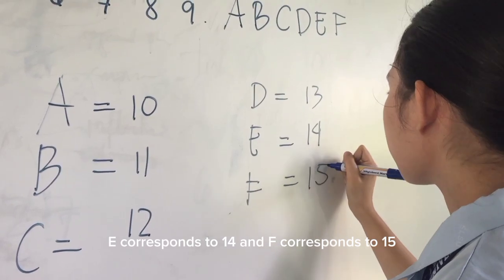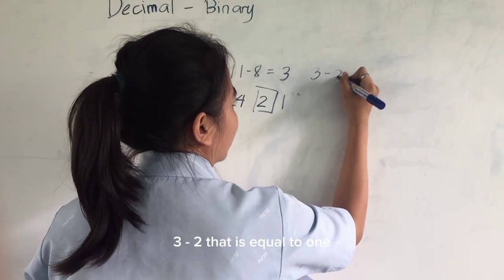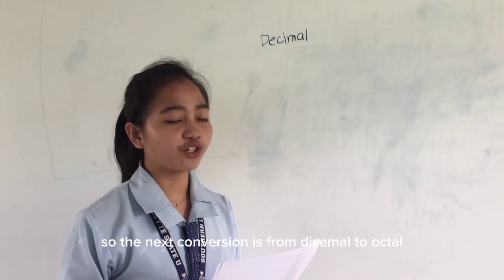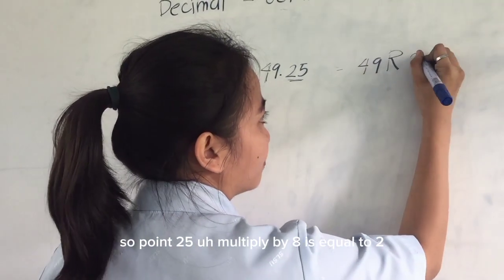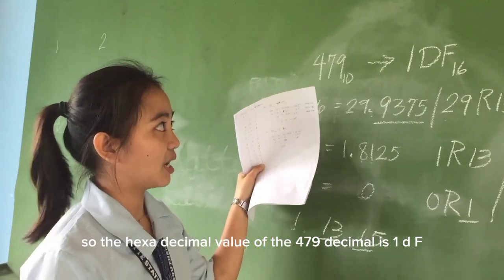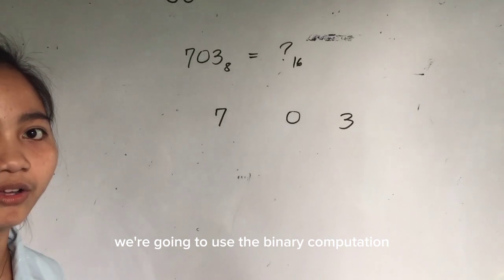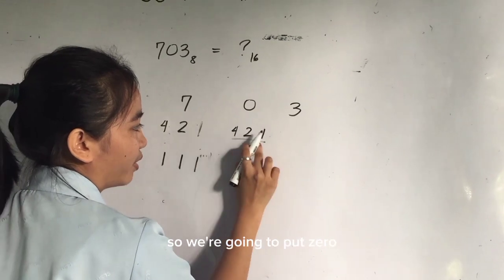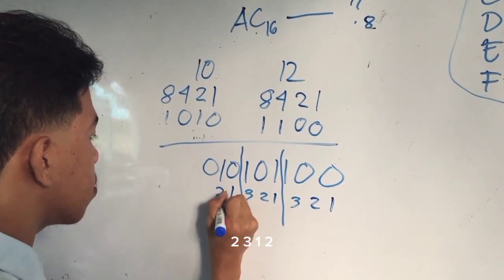CCNA 1 Midterm Output Number System Section1 Group 1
This output was created by the 2ndyr BSIT students of SLSU-TO.